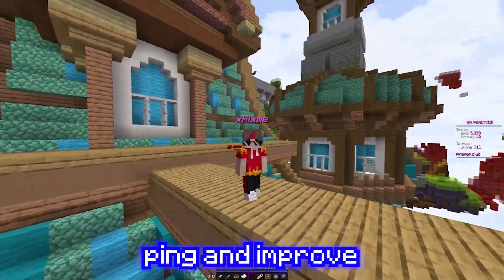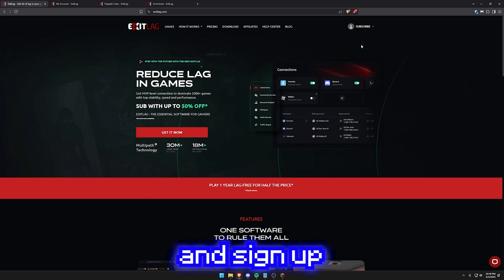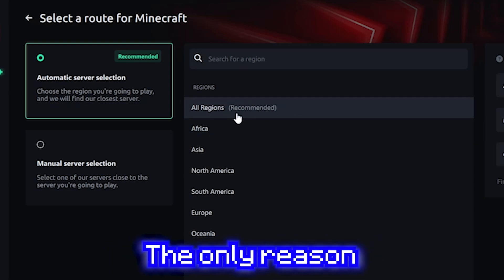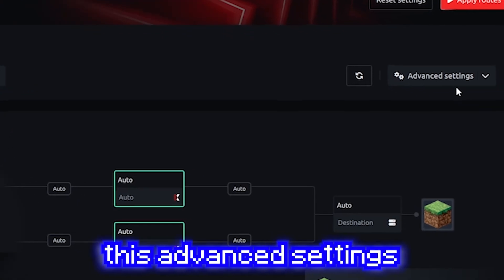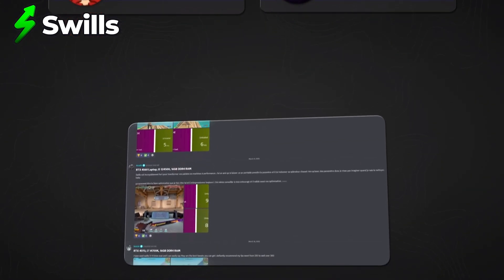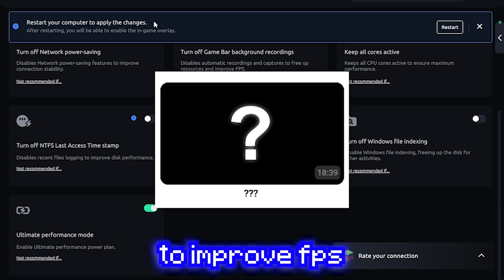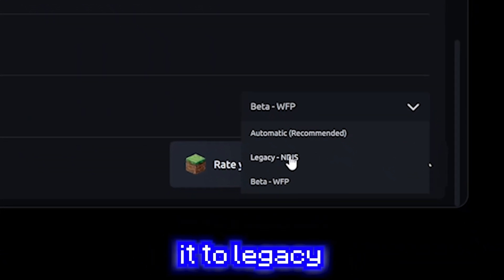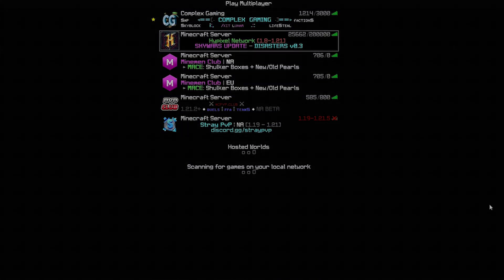The BEST Exitlag Settings for LOWER PING Minecraft [2026]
💭 Video suggestions? Questions?
Comment any questions or suggestions you have!! It truly means a lot

🏷️ TAGS (IGNORE!!)